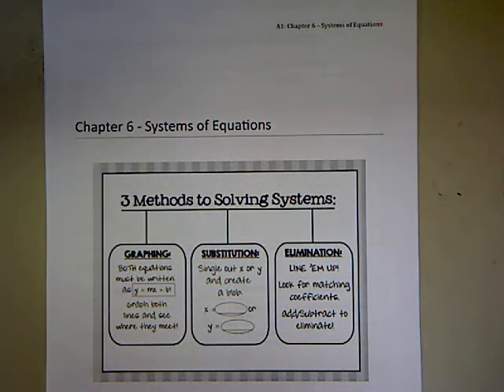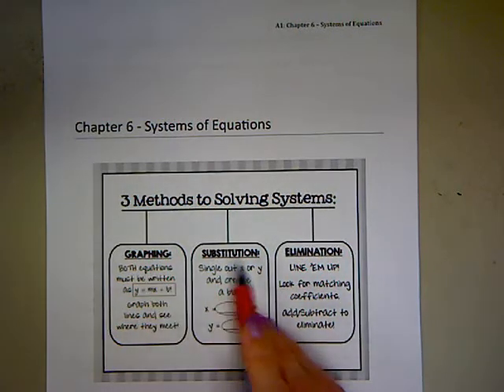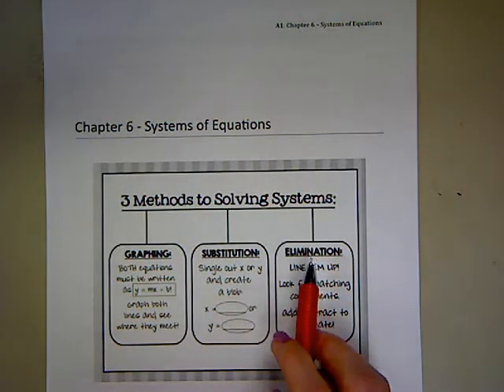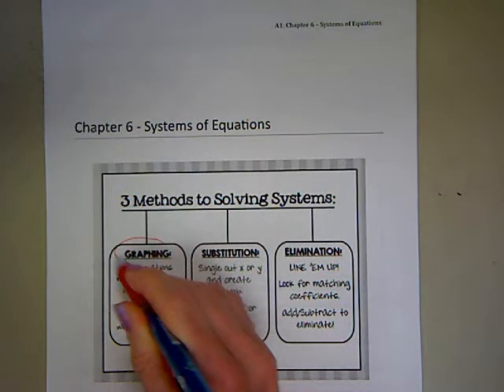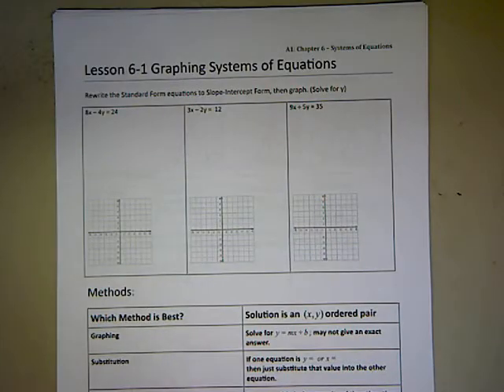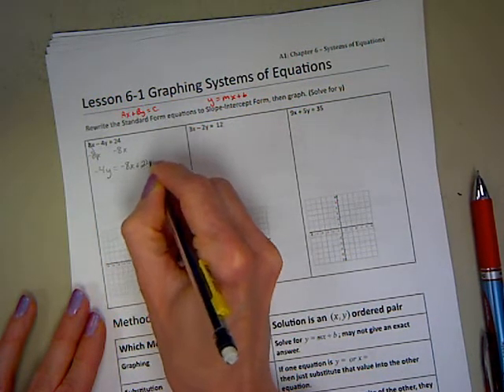Alg - Lesson 6-1